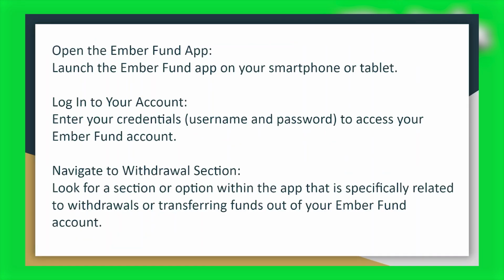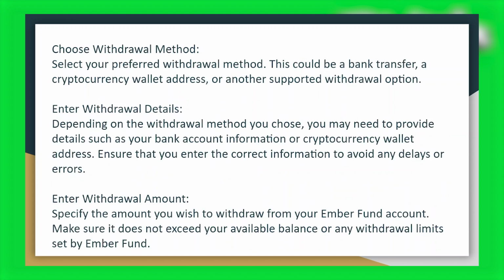HOW TO WITHDRAW FROM EMBER FUND (2024) FULL GUIDE